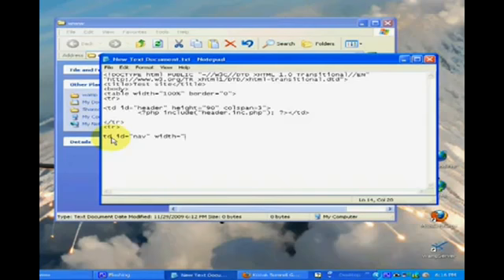Simple Php review That is truth Exposed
Simple PHP was written by Robert Plank, a computer science degree holder and author of two other computer based self help books. It's an ebook/video series, meaning rather than a physical copy which you would buy in a store you can download it right from the web to your hard drive and can start learning to code this fast and useful language right away. Robert GUARANTEES that you can learn PHP within 17 hours, so I decided to write up a Simple PHP review given how important this language can be for your business, web site, or life.

I'll start this Simple PHP review by explaining about more of what it is. Simple PHP is made up of 17 chapters so if you do the math you realize that on average you'll spend about an hour on each. The aim of the book is simple: teach PHP in a way which is simple to understand so that the least technically inclined or knowledgeable person among us can learn it and use it on a high level and quickly at that.

At the end of each chapter there is a quiz section like a school textbook in which you are quizzed on the content of that chapter. Via your email you receive weekly assignments in which you create basic PHP scripts to reinforce it further.

The 148 page eBook is great and simplified, but the best part arguably is how Robert goes one step further and includes 5 hours of companion videos which you can watch on your own computer which go with the guide, so rather than just reading about it you can watch over Robert's shoulder as he writes a script to see it done right in front of your eyes.